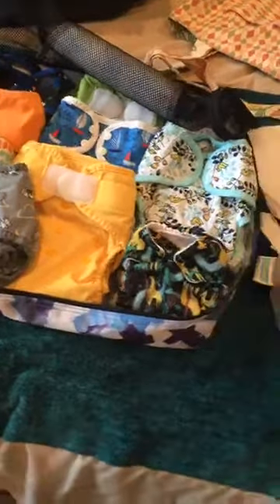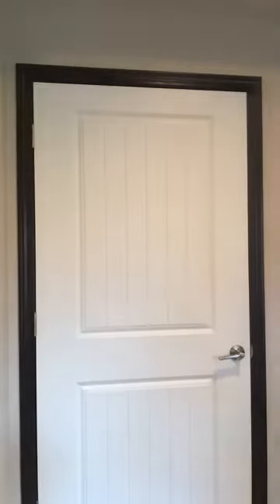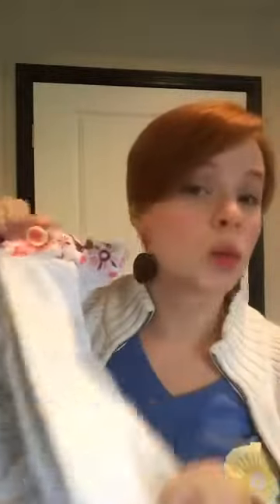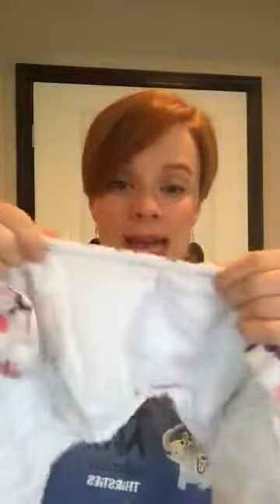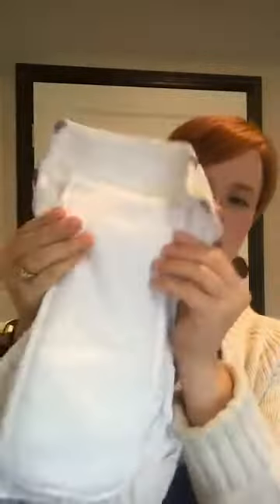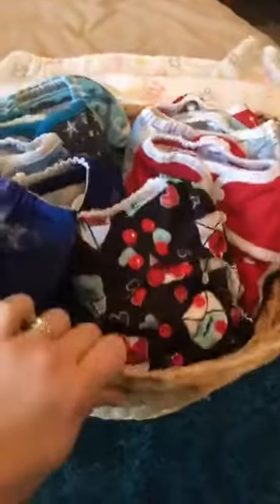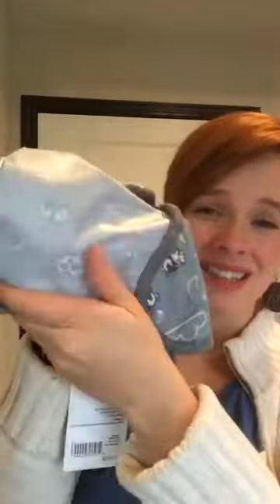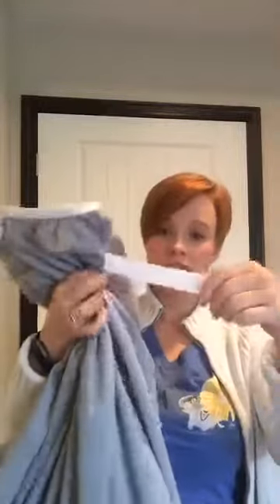Storing Cloth Diapers Long Term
One of the great things about cloth diapers is that you can most likely use your stash on more than one kiddo. This may leave you asking, but how do I store my precious cloth between babies! Well friends, we've got you covered with some simple tips in this ThirstiesLive video.

or talk to your favorite Thirsties retailer.

This video was record live on Facebook January 11, 2019.

We call this venture in community and cloth diapering education ThirstiesLive.